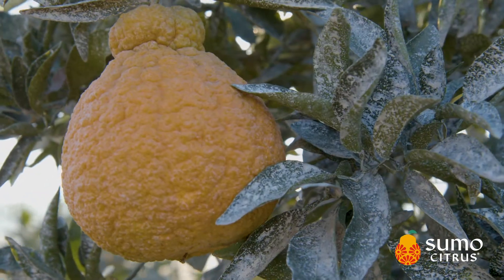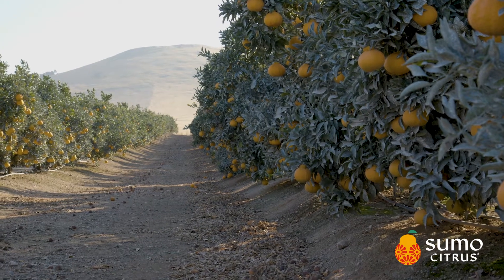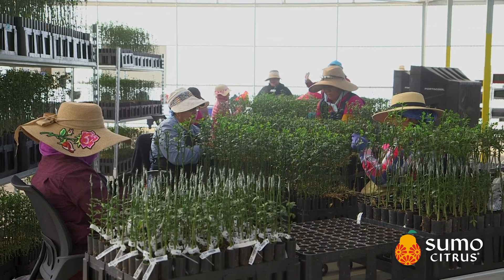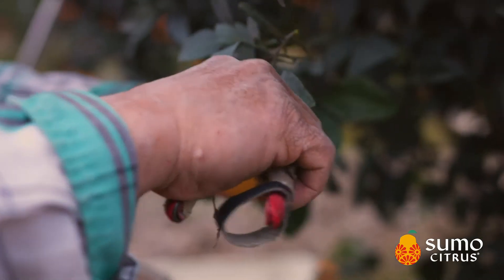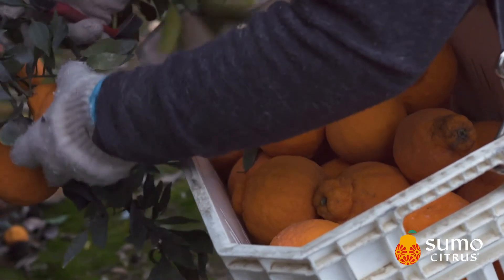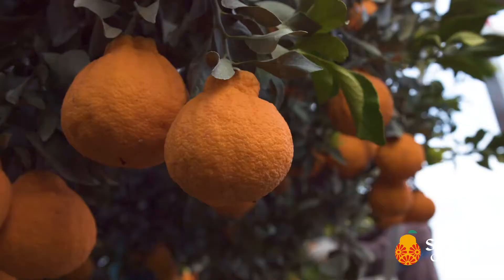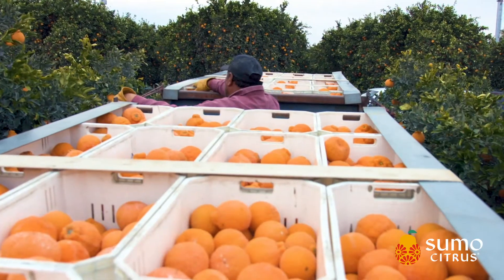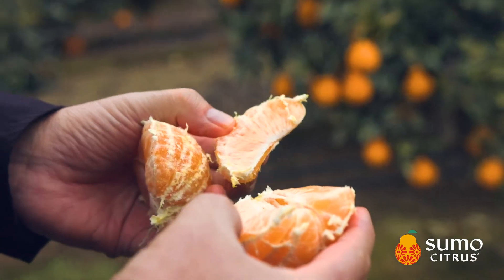Hard to Grow, Easy to Love - Seth Wollenman - Sumo Citrus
Sumo Citrus is now available in stores nationwide. Find your closest store and try them today

Incredibly sweet, enormous, seedless, and easy-to-peel; the only thing orange about Sumo Citrus is the color. The world’s most adored fruit is available January through April. Just look for the top knot!

Share your Sumo Citrus experience with sumocitrus for a chance to be featured in our feeds!